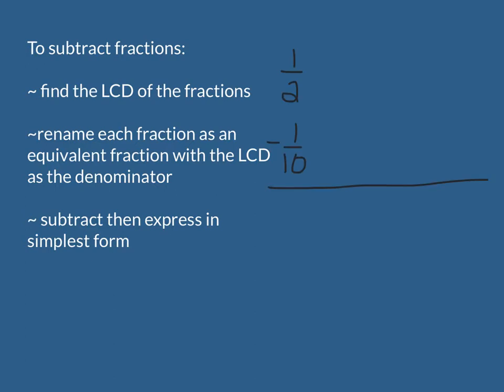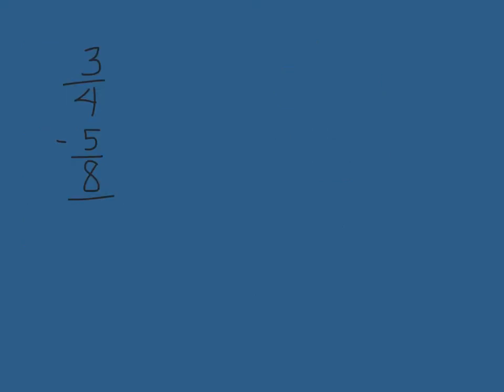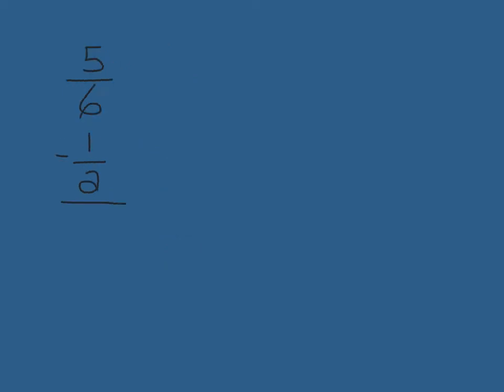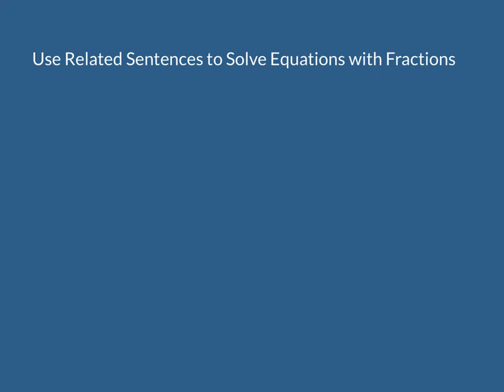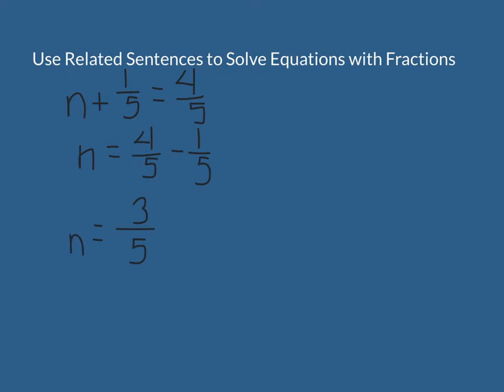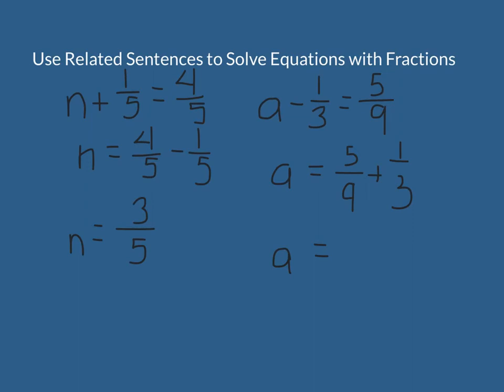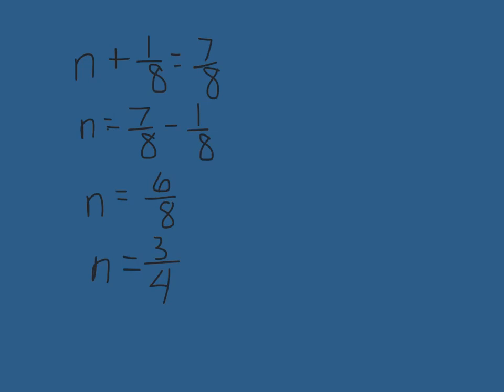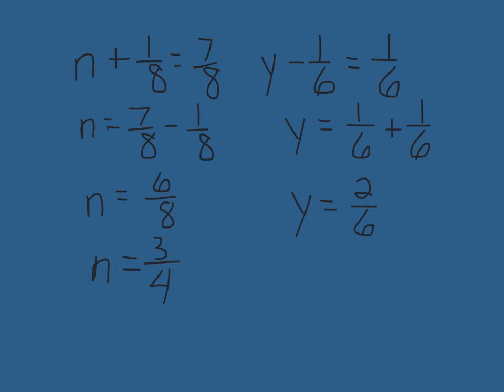7-5 Subtract Fractions